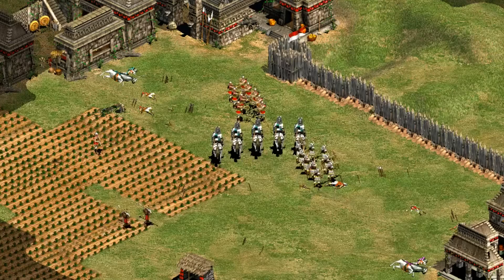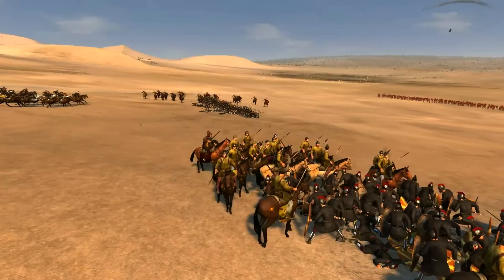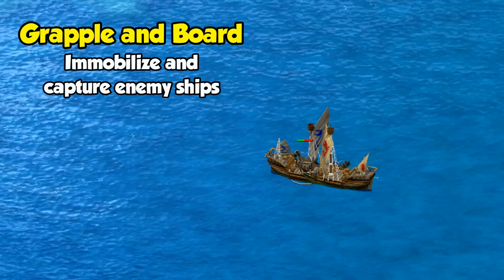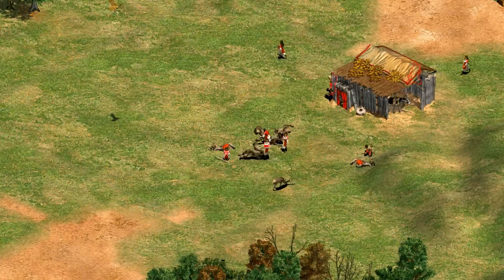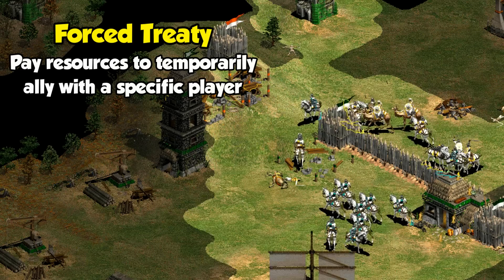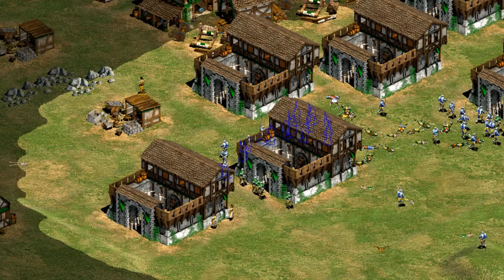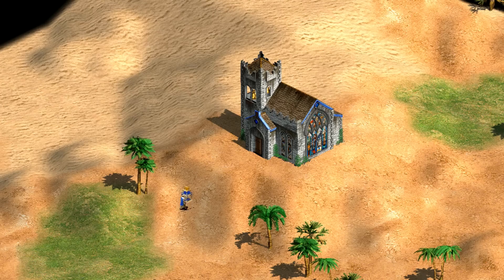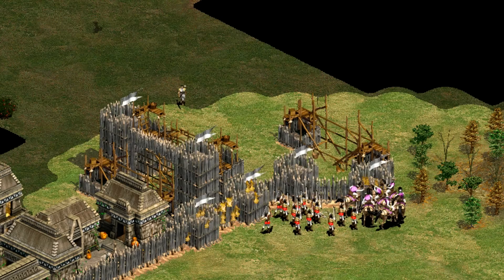Stealing Villagers + Other Planned Features Cut From AoE2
Here are 8 rumored features the developers wanted to put in AoE2 that never made it to the final version.

0:26 Special abilities (shield wall, cavalry charge, etc)
2:08 Naval special abilities (ram, greek fire, grapple and board)
3:30 Raider civilizations
4:21 Stealing enemy villagers
5:15 Pillage buildings
6:00 Buildings block projectiles
6:40 Gaia regeneration (trees regrow and animals repopulate)
7:47 Outlaws
8:35 Forced treaties
8:57 Fealty (give 50% of resources and control of units to another player)
10:08 Relics given attack and conversion bonuses